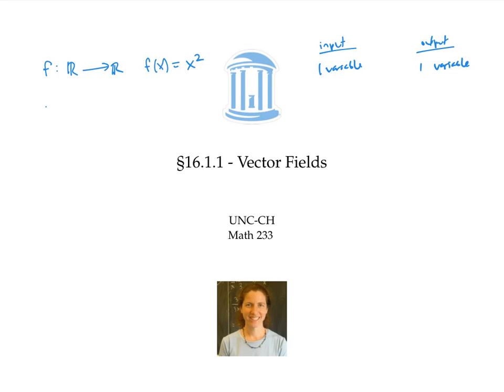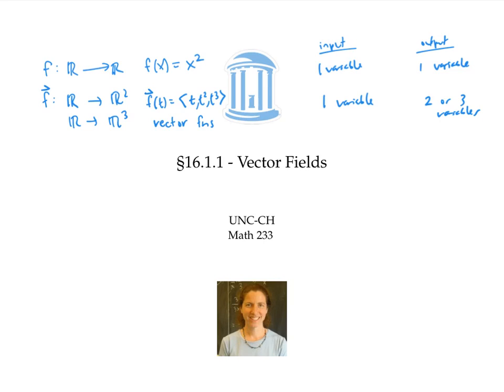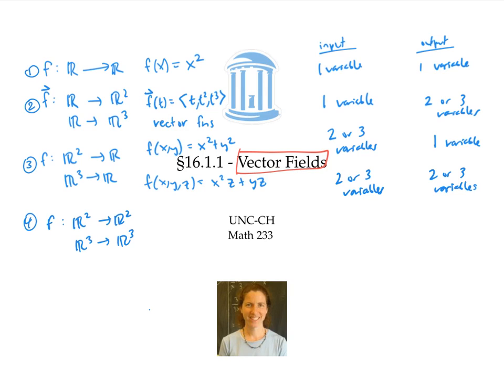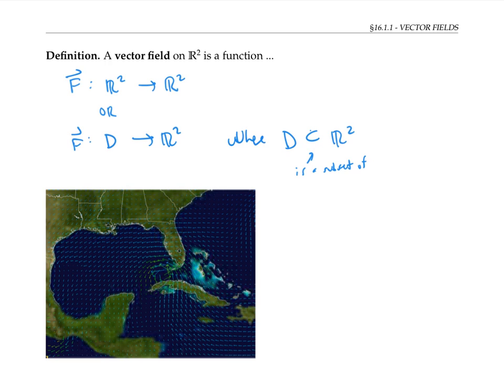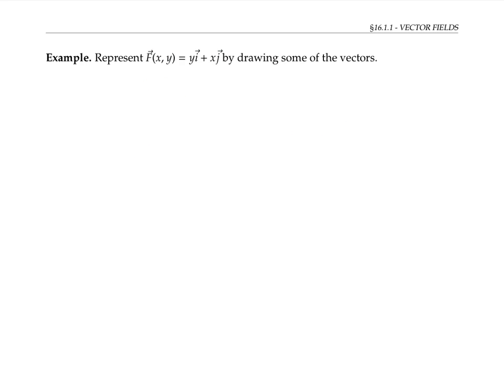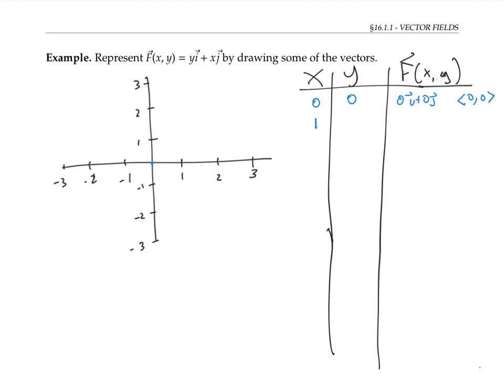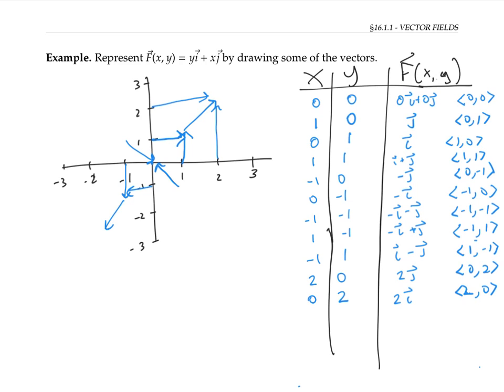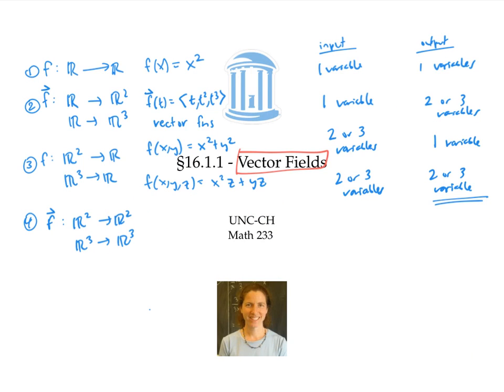Vector Fields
Definition of a vector field. Graphs if vector fields.